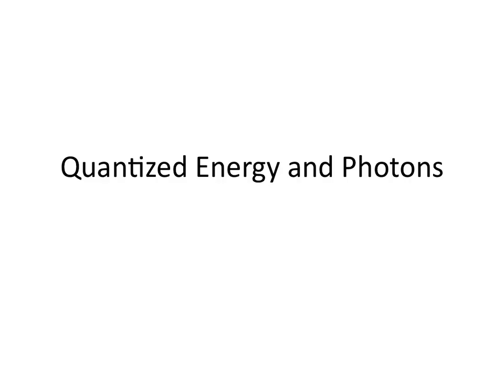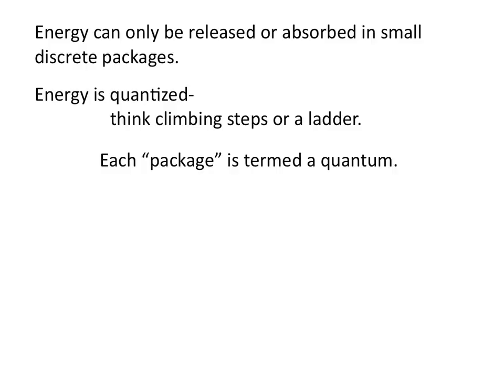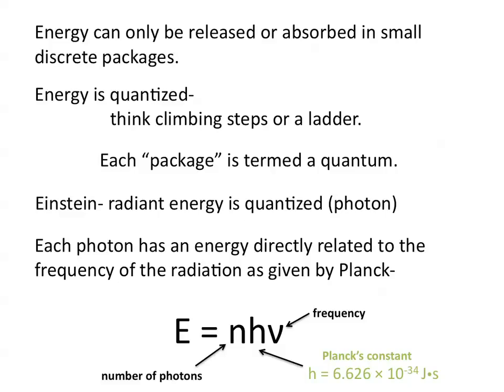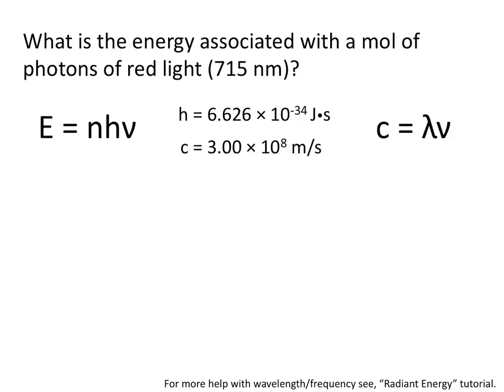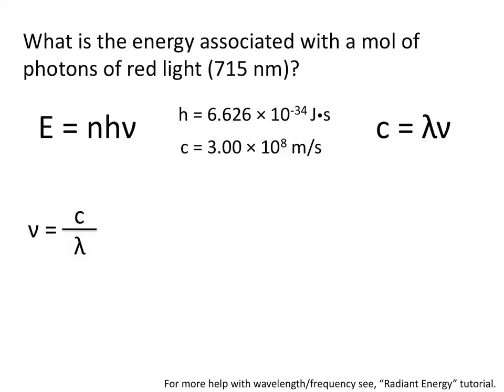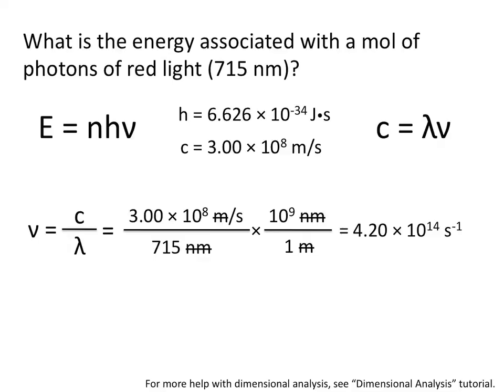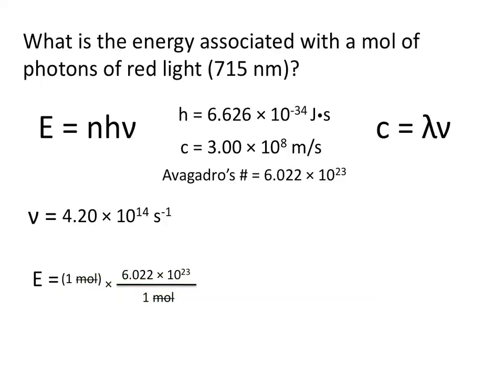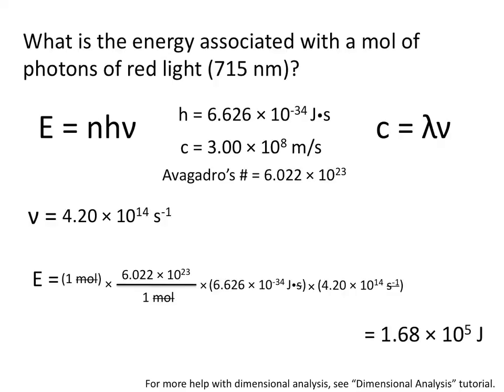Quantized Energy and Photons - Chemistry Tutorial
This chemistry tutorial covers a basic description of quantized energy as photons and includes example of how to calculate the energy associated with a photon of a particular wavelength and frequency.